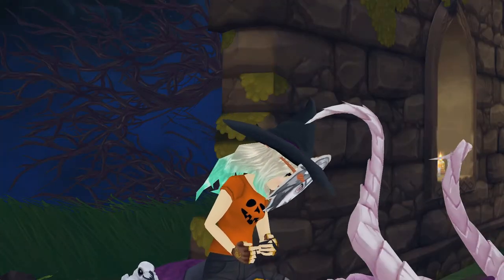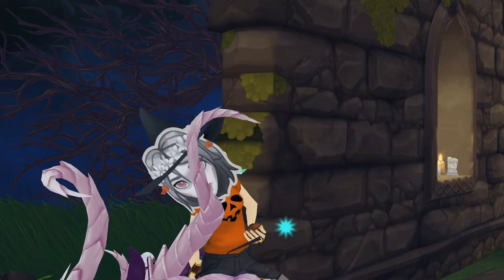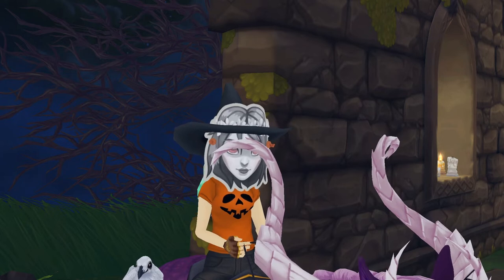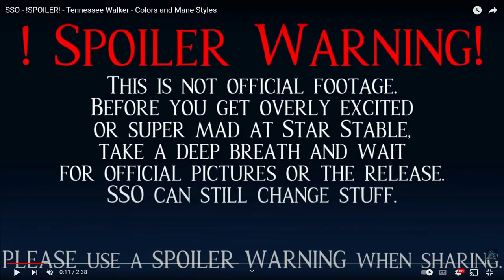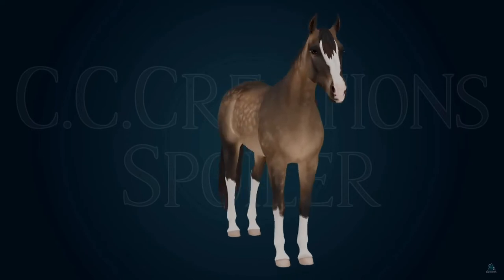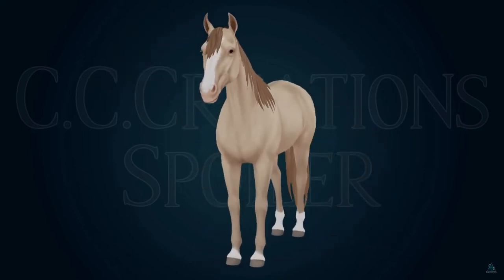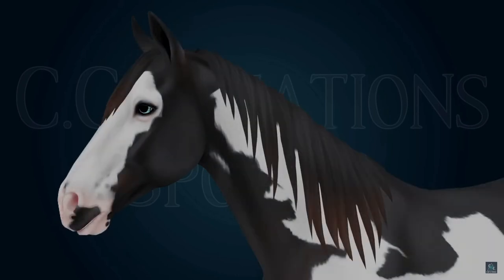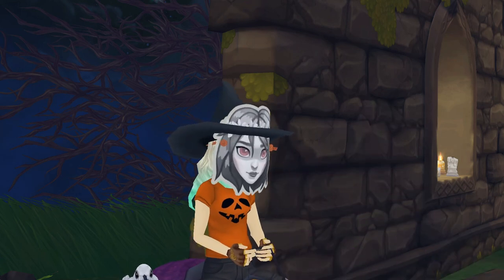*SPOILERS!* - New Tennesse Walking Horses Spoilers!! 🐴💕|| Star Stable Online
⛧Hello Everyone!!☁⛧

BRAND NEW TENNESSE WALKING HORSE SPOILERS (MY REACTION!)
These Horses are so gorgeous, all the colors, markings, and hairstyles look good on them! COMMENT WHICH COLOR IS YOUR FAV FROM THESE NEW HORSES! Mine is the CREAM, AND THE DAPPLE-GRAY!
𝓔𝓷𝓳𝓸𝔂 𝔂𝓸𝓾𝓻 𝓵𝓸𝓿𝓮𝓵𝔂 𝓓𝓪𝔂!!

*SPOILERS! - New Tennesse Walking Horses Spoilers!!*

༄𝐂𝐡𝐚𝐫𝐚𝐜𝐭𝐞𝐫𝐬༄
𝓜𝓪𝓲𝓷 𝓐𝓬𝓬𝓸𝓾𝓷𝓽:
Name: Isabel Emberscroll.
Server: Hazy Galaxy.
Level: 20.
Club: Pixel Stars.

𝓐𝓵𝓽 𝓐𝓬𝓬𝓸𝓾𝓷𝓽:
Name: Emily Lighttiger.
Server: Snowflake Meadow.
Level: 13.
Club: Dizzy Witches

༄F❅A❅Q❅༄
𝐖𝐡𝐚𝐭 𝐤𝐢𝐧𝐝 𝐨𝐟 𝐑𝐞𝐜𝐨𝐫𝐝𝐢𝐧𝐠 𝐝𝐨 𝐲𝐨𝐮 𝐮𝐬𝐞? I use OBS Streamlabs Desktop to do my videos.
𝐂𝐚𝐧 𝐈 𝐦𝐞𝐞𝐭 𝐲𝐨𝐮 𝐨𝐧 𝐒𝐭𝐚𝐫 𝐒𝐭𝐚𝐛𝐥𝐞? Yes you can meet me, come over whenever you want I'm always free! ꈍᴗꈍ

- Isabel Emberscroll